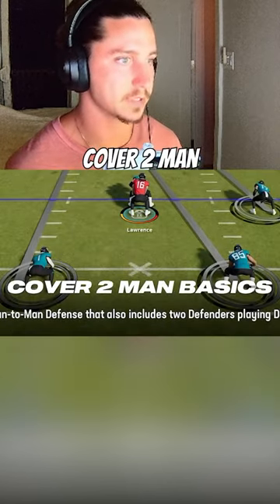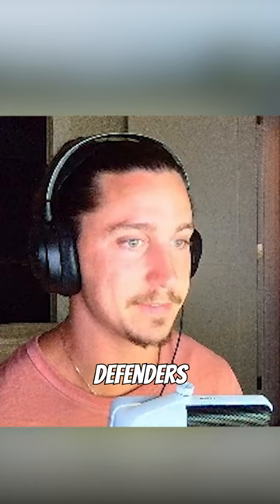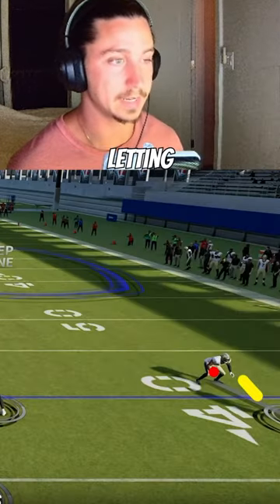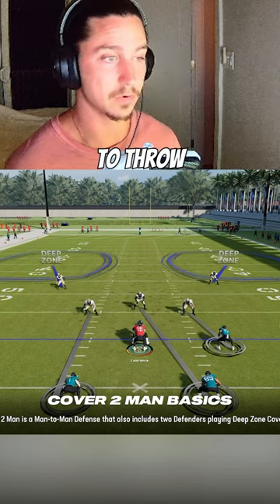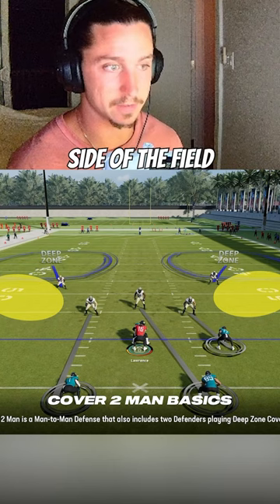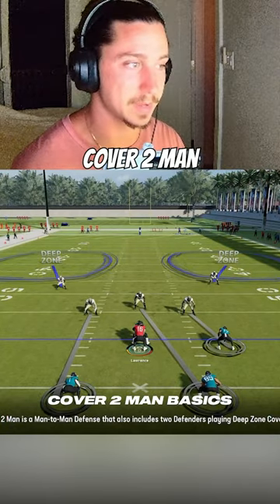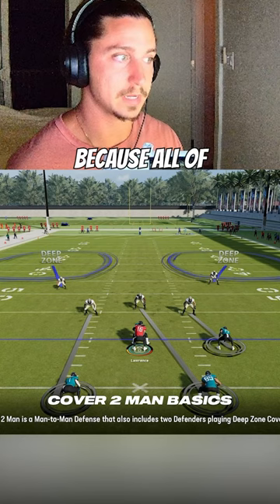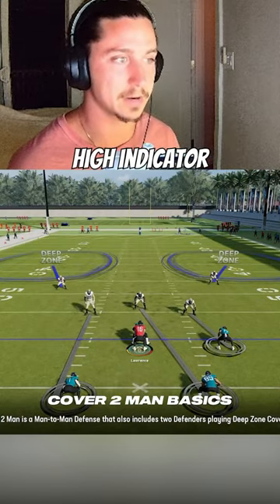NFL QB teaches coverages using Madden: Cover 2 Man